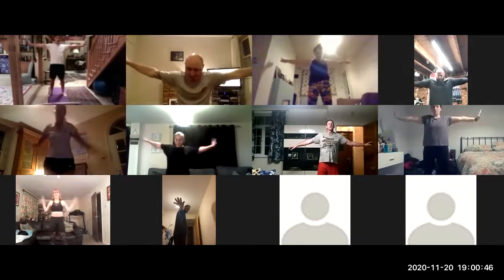Chris Long Boxing workout Friday 20th November 2020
Boxing orientated zoom class - see my Facebook page for more classes and gym/coaching information: LONGS GYM Chris Long Boxing And Fitness @chrislongboxer